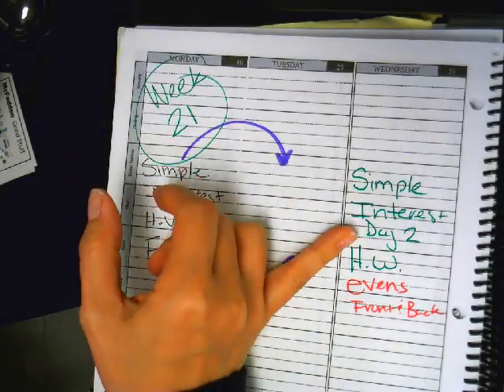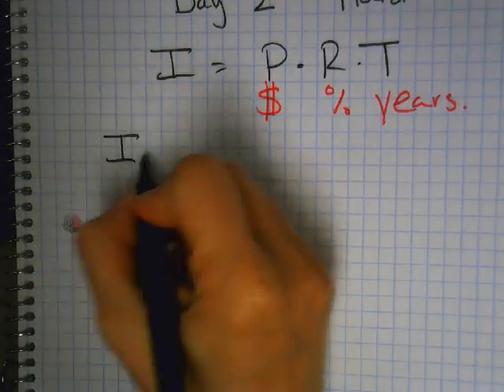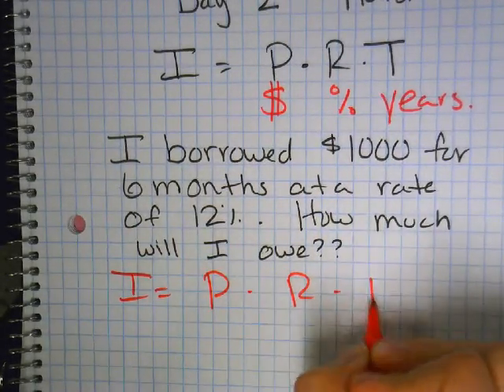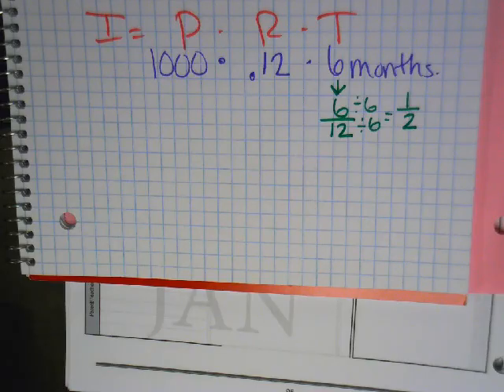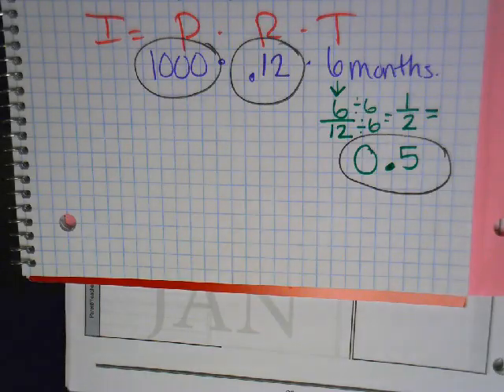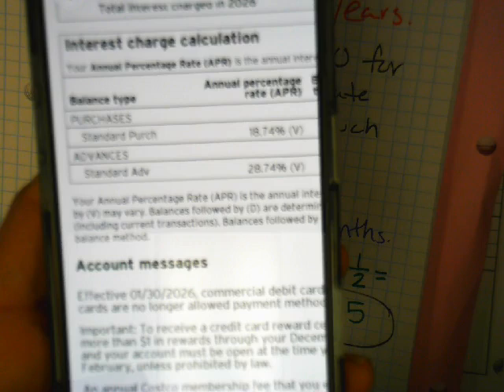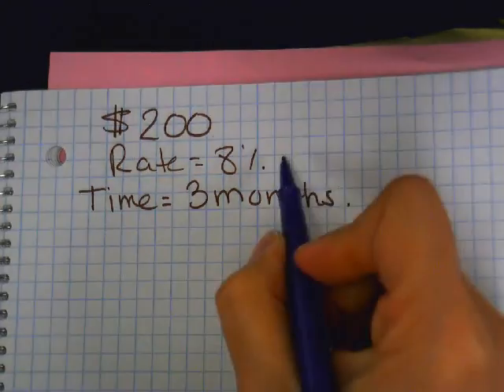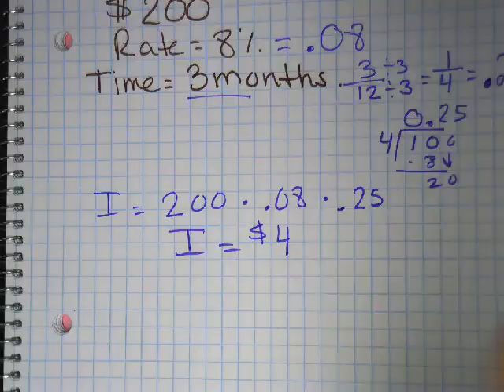simple interest months